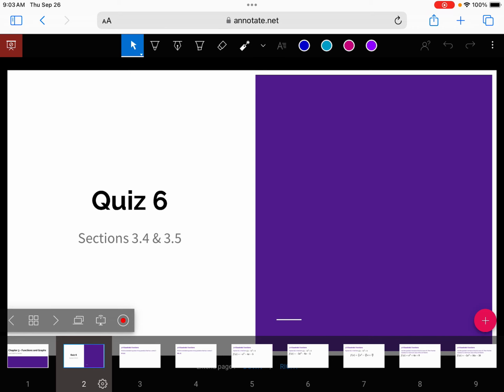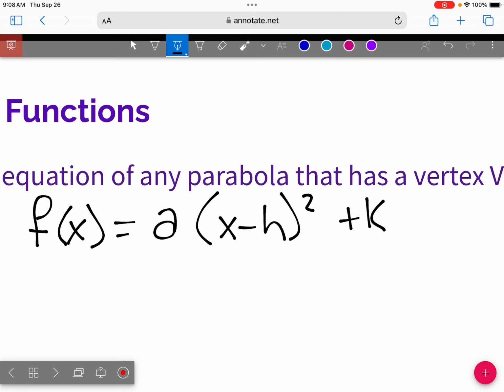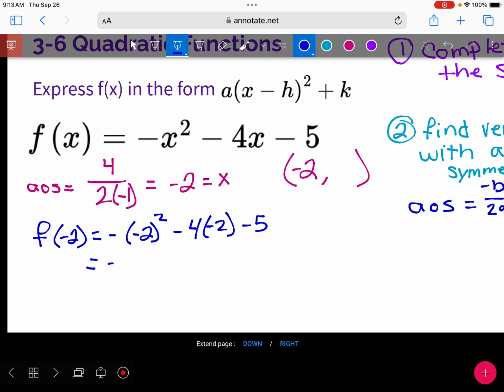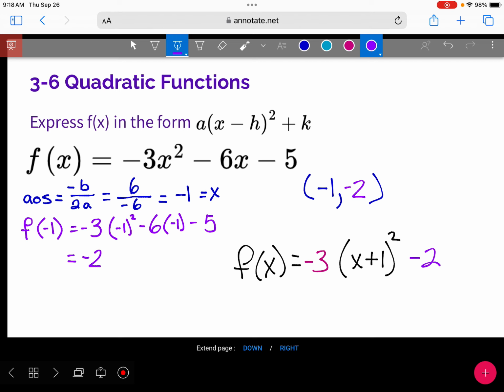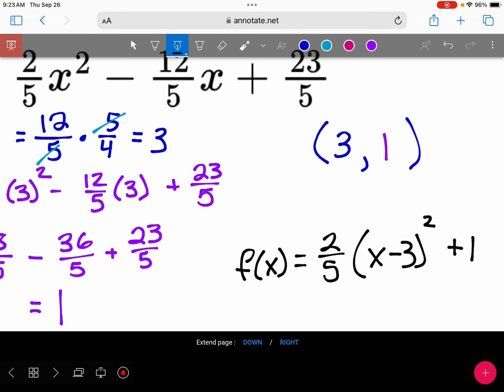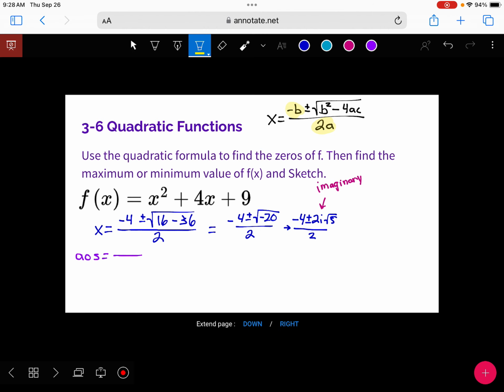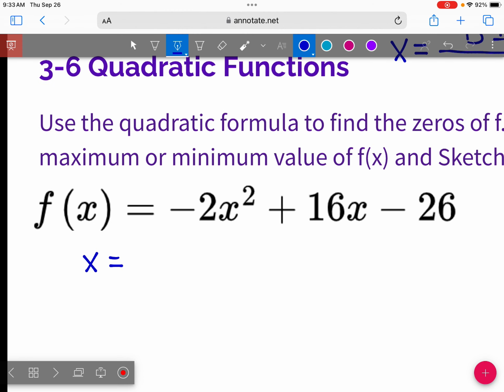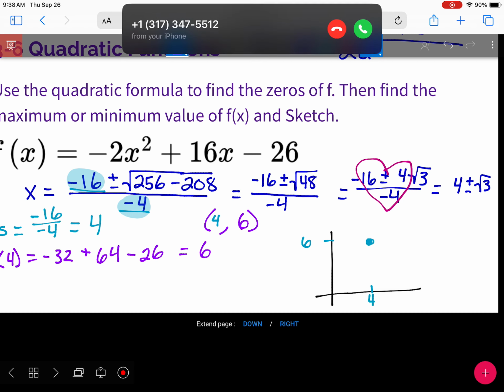Precal 9/26/24 quadratics